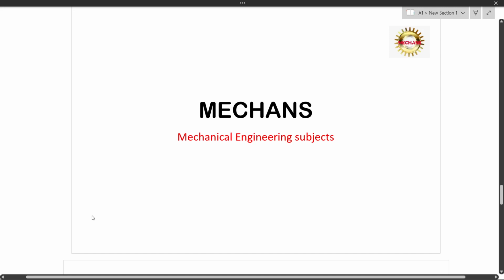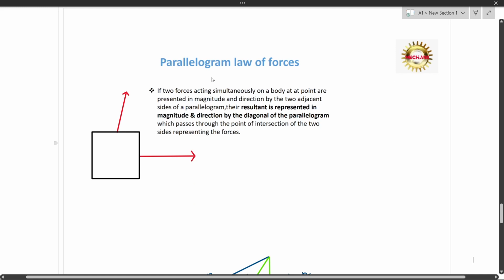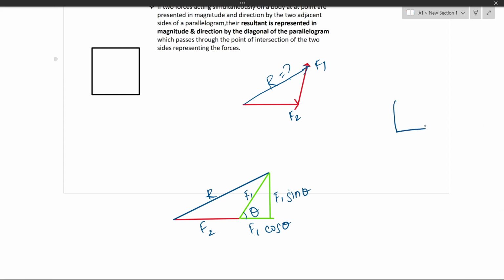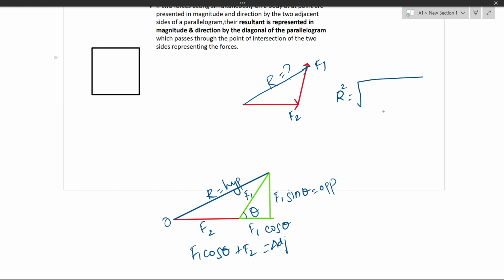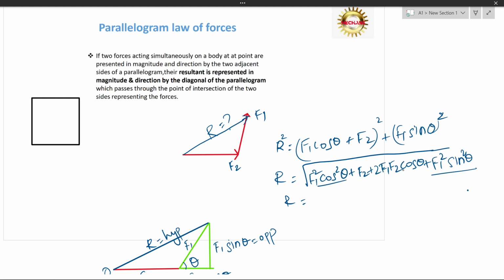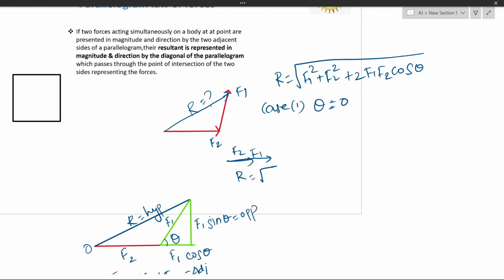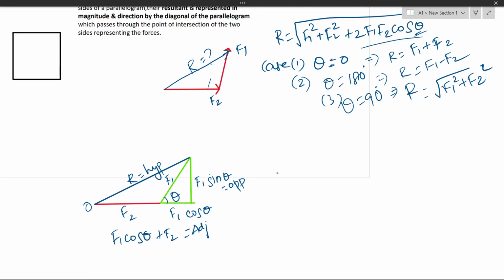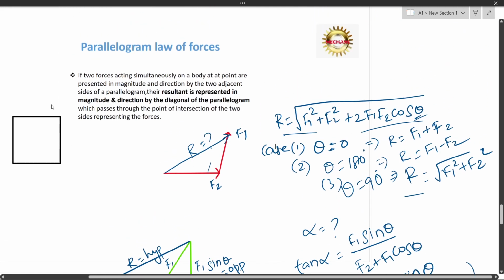1.3.4 Parallelogram law of forces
1. What is resultant force ?

2.What is Parallelogram law of forces ?

It states that if two forces acting simultaneously at a point be represented in magnitude and direction by two adjacent sides of a parallelogram, their resultant may be represented in magnitude and direction by a longer side.